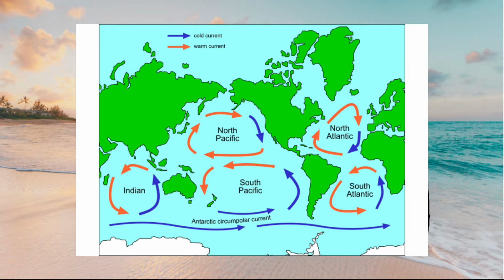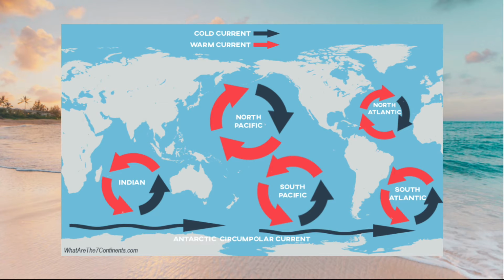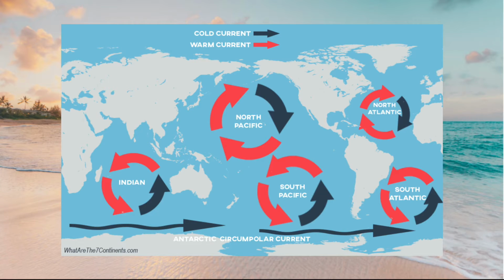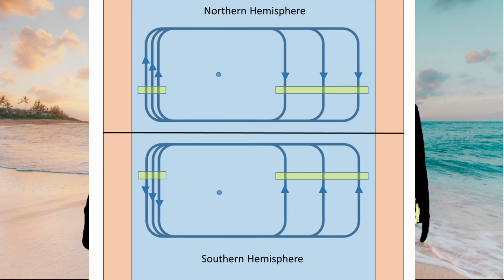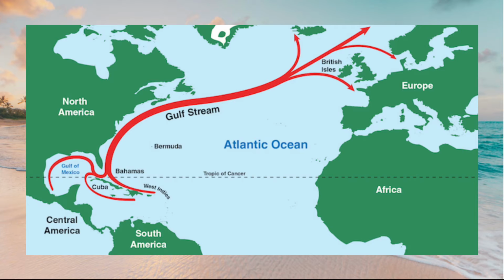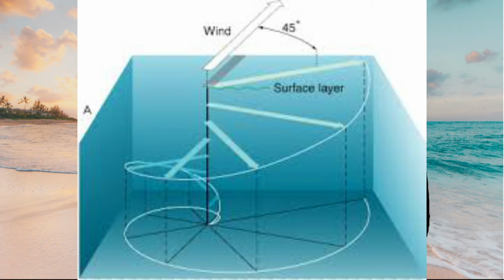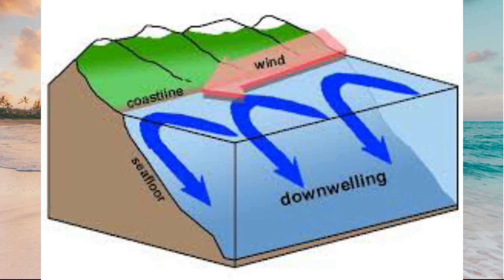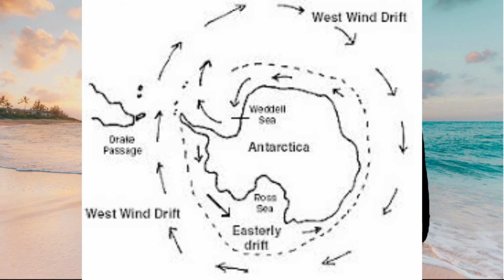Episode 2: SLO 2- Oceanic Circulation.